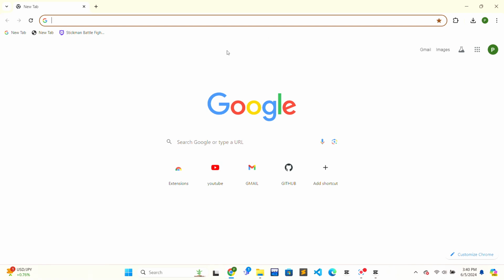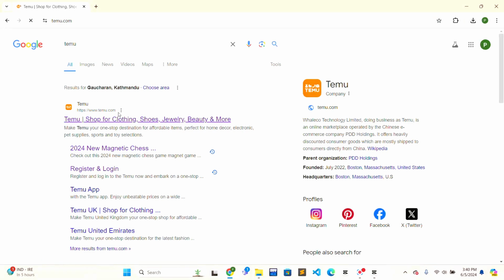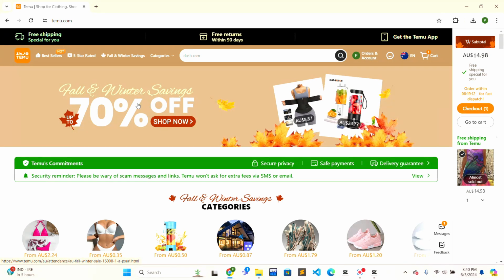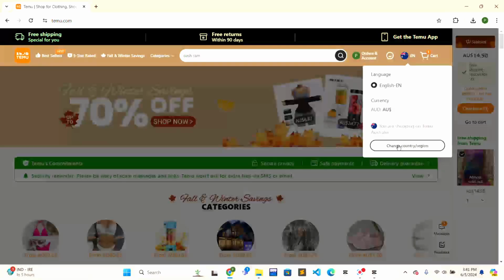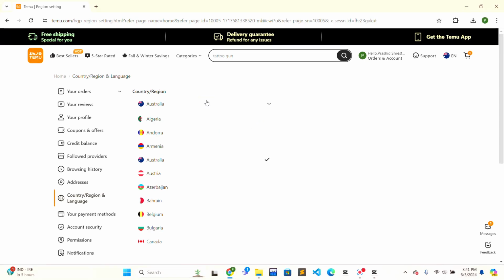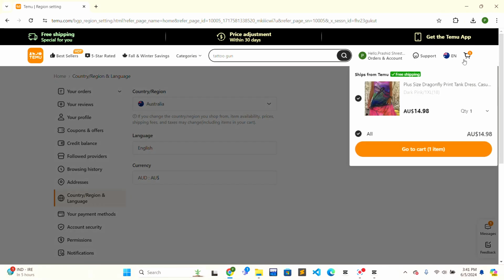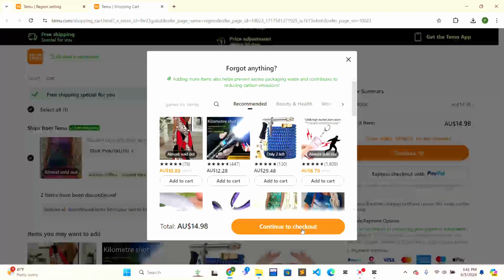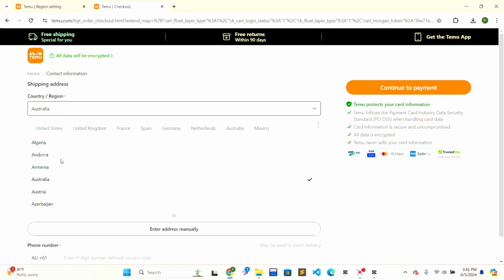How To Add Shipping On Temu 2023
Learn how to put shipping address on temu app. So make sure to watch the video till the end and follow the steps shown in the video.